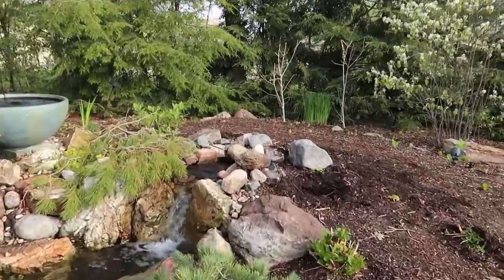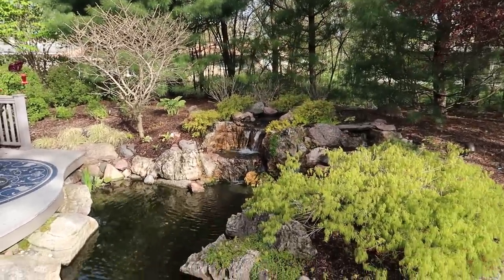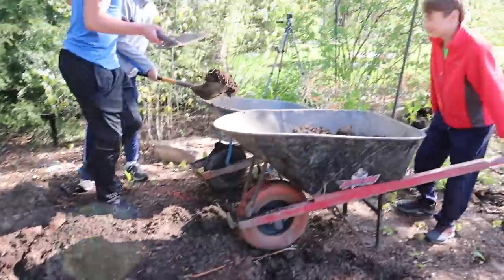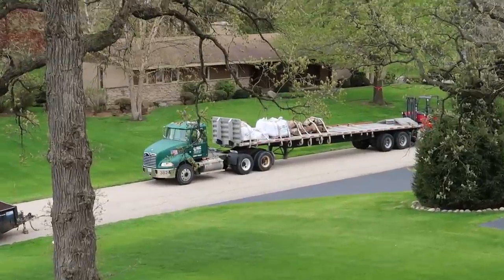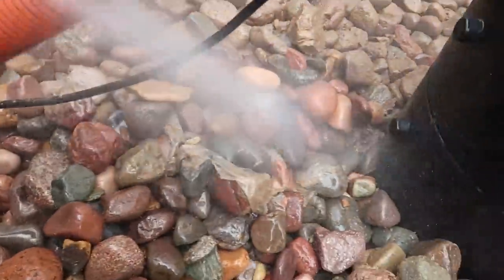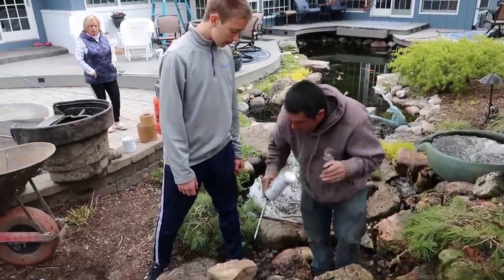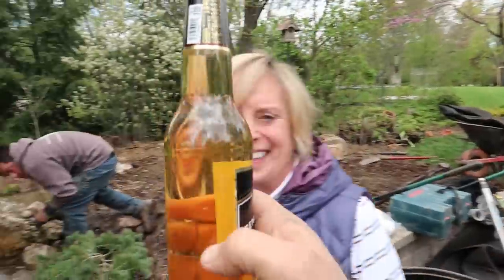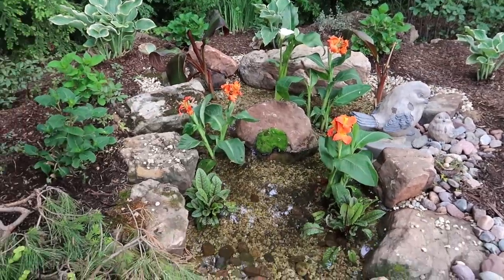World's Best *POND* Filter - Wetland Filter for the Pond Mom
Today Greg enlists the help of his sons and nephews to install a wetland filter in his mom's pond! Stay til the end of the video to see everything cleared up and planted!